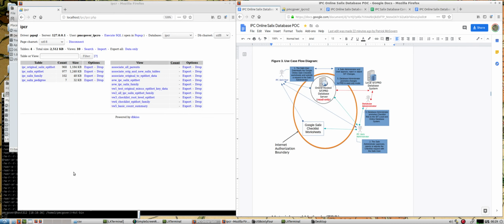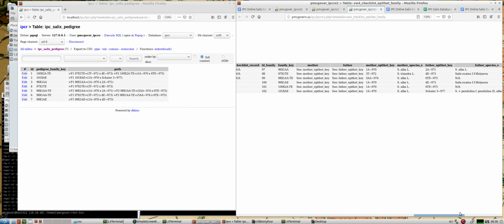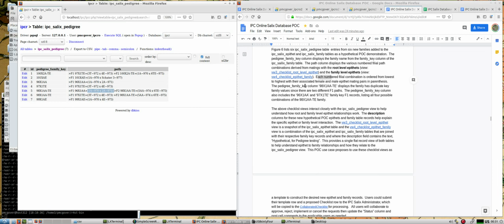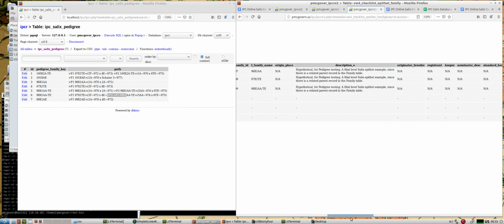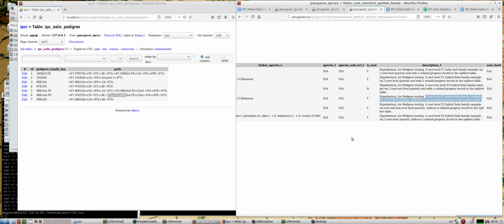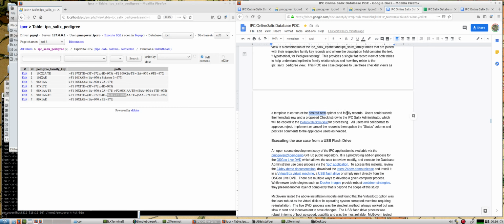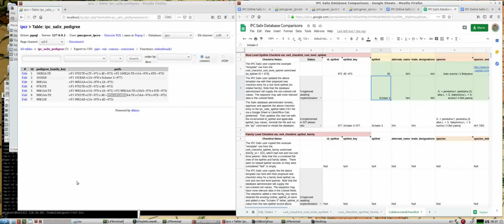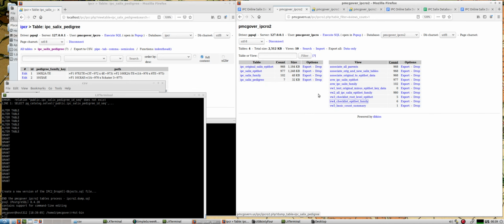IPC Salix Database POC - Use Case for Creating Epithet/Family Checklists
This OSGeoLive screencast demonstrates a Proof of Concept (POC) use case that incorporates database checklist views as a template to construct new epithet and family records. Users can submit their template and proposed Checklist rows to the IPC Salix Administrator, which will be copied to a collaborated checklist spreadsheet for processing. All users will engage to approve, reject, cancel or implement the requests.